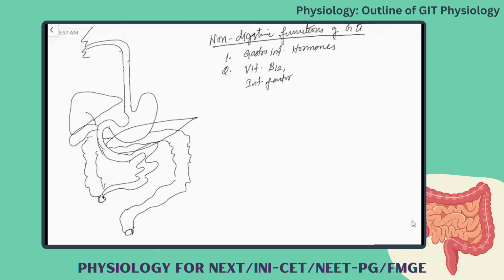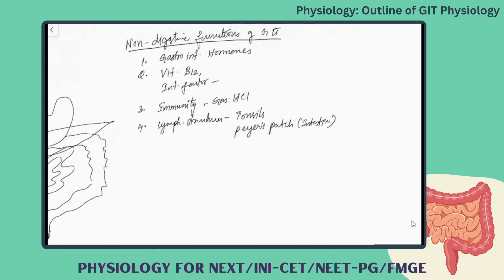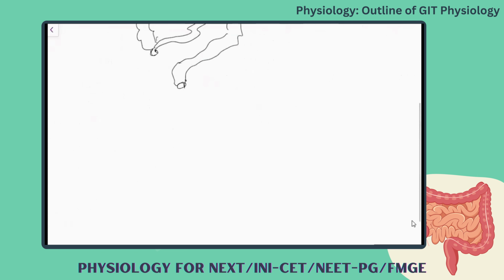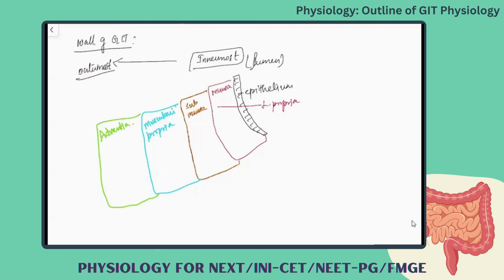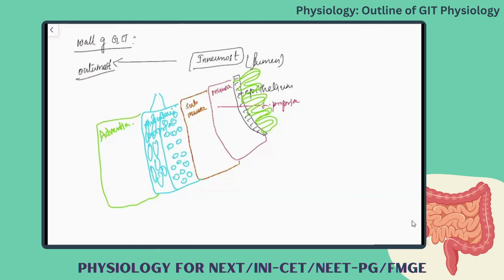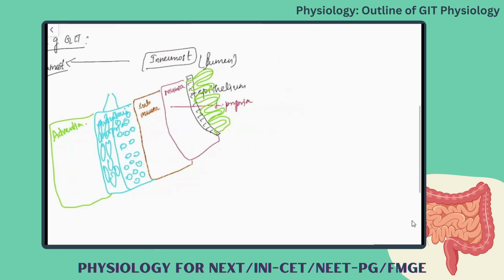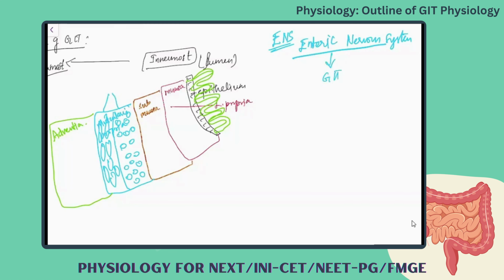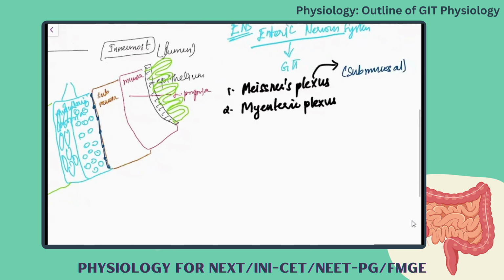Outline of GIT Physiology | Physiology for NEXT/INI-CET/NEET-PG/FMGE | DMA Chennai